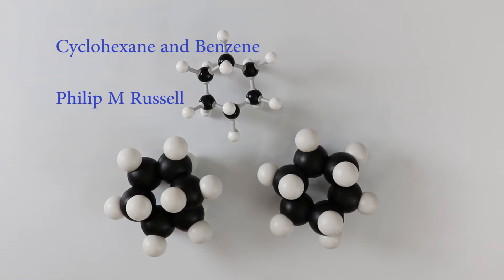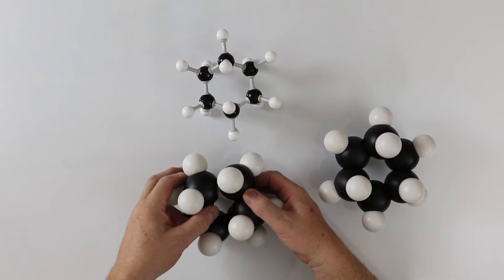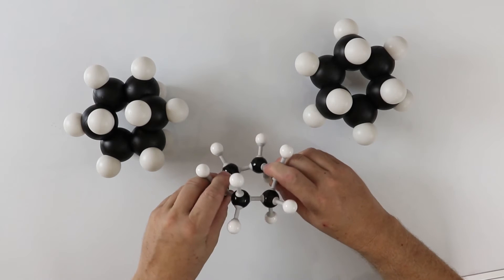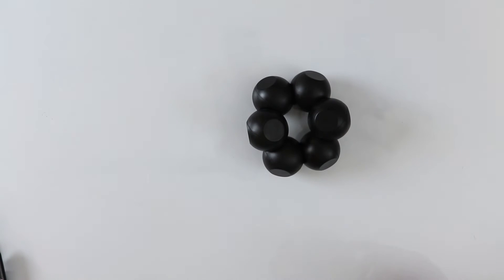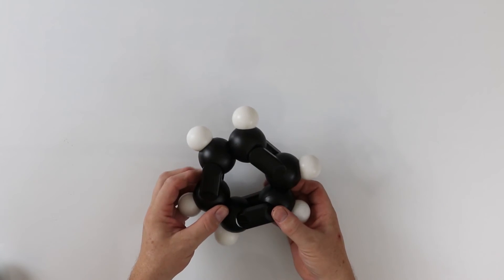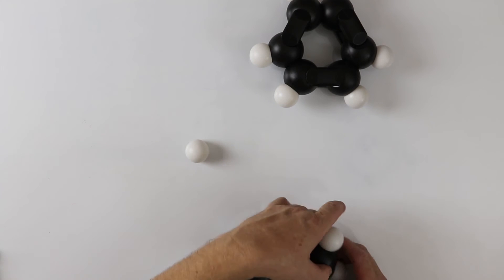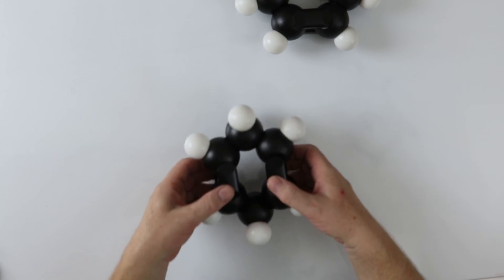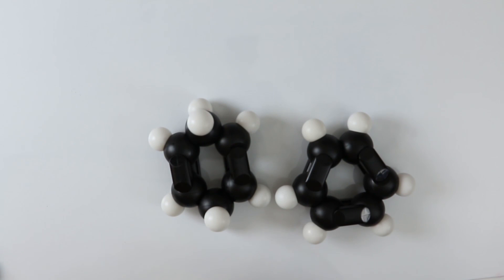Tutorial on Cyclohexane and Benzene looking at their structures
This is a short tutorial on a molecular model look at the structure of cyclohexane and benzene. We look at the chair and boat forms of Cyclohexane then we look at the Kekule structure of Benzene and why it does not really work. We use Snatoms and Molymod models to describe the structures of these substances.